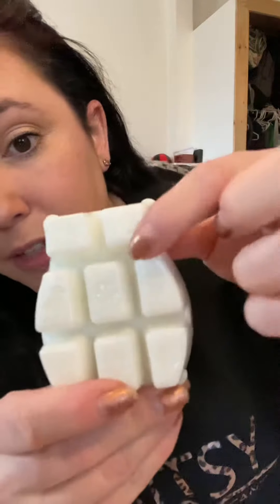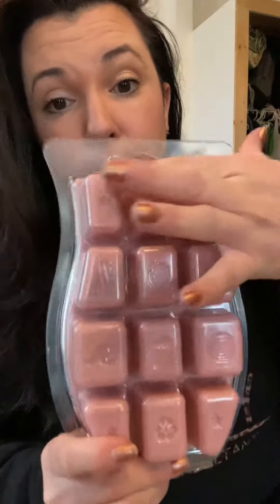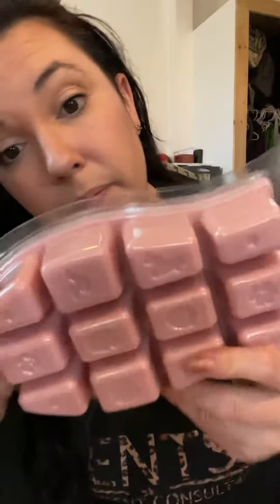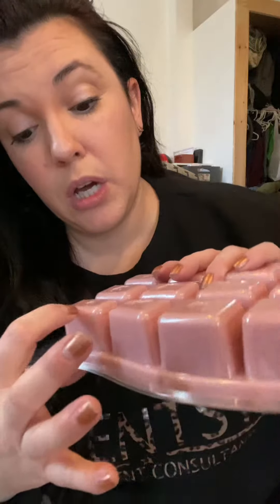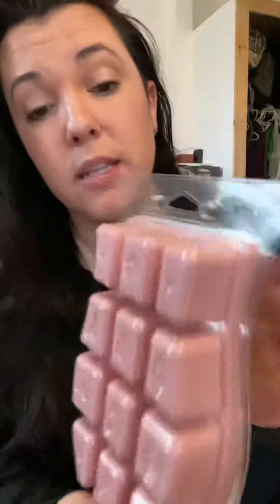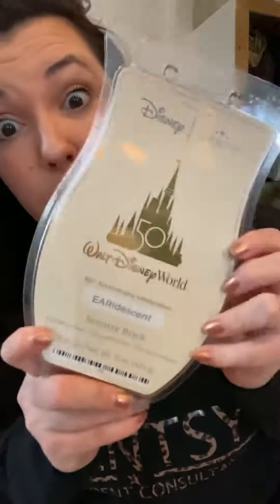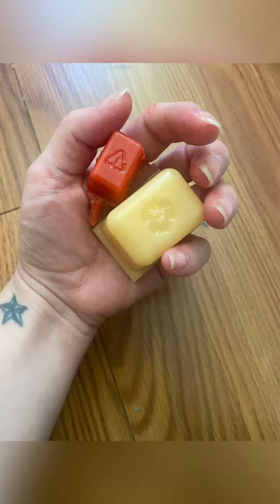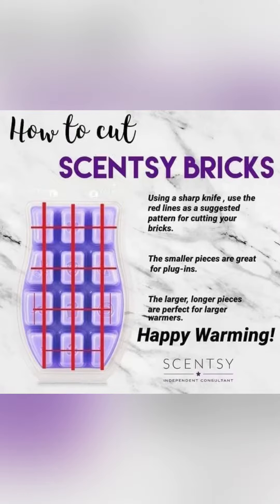Scentsy Club & Bricks 🧱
You know the feeling you get when you get to your last drop of Scentsy fresh, last squirt of counter clean, last scoop of whiffs, orrrrrr last cube of wax???

There’s a club where all the Scentsy addicts unite to make sure that doesn’t happen 👀

My TOP 5 reasons Scentsy Club is the club you wanna be in:

💕Numero Uno: There’s no start up fees. NOPE... notta one. No cancellation fees either.

♥️ Number B: Unlock a half off item of your choosing (helllerrrr 1/2 off whiff box 🙌🏻 andddd bricks). Yep, once your club reaches a certain limit, you unlock a half off item to use as you please.

🧱 #3: Speaking of bricks. you can only get BRICKS through Scentsy club. A whole pound of waxy goodness in some of the most popular fragrances 👌

⭐️ 4: You know how Scentsy releases a scent, you fall in love with it, and then BAMMMM... they take it away (savages)? Now you don’t have to live without it.

My favorite club perk?? ALWAYS GET YOUR BAR. Add your favorite wax bars to Scentsy club before they discontinue and Scentsy will continue to make them just for you FOREVER AND EVER. And all the wax lovers say AMEN 🙏

✨ And last but certainly not least #5: You choose your frequency of delivery. Once that big ol Scentsy box arrives at your casa, another package full of goodies from mwahhhhh follows right behind it. My club peeps get first dibs on samples of new releases and get spoiled rotten 😉

In the words of the great Usher ... “There’s a lotta love in the club”

Instagram ⬇️  @magnificentscentedscentsy